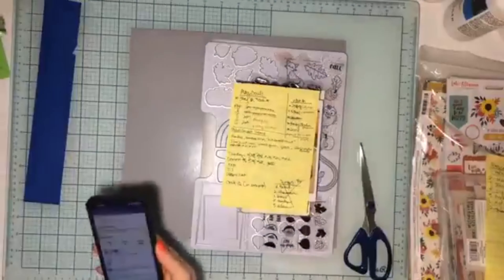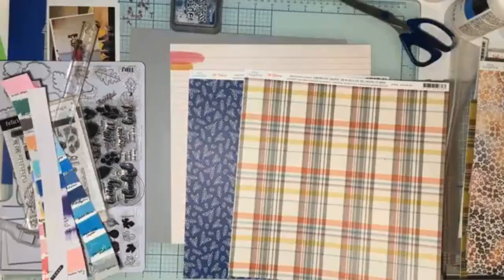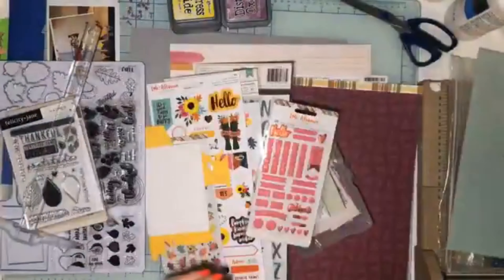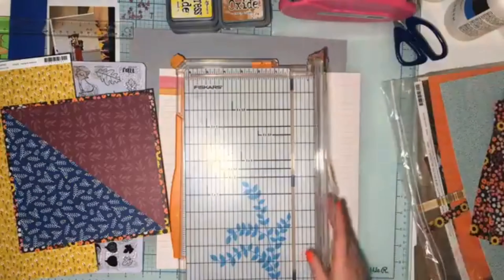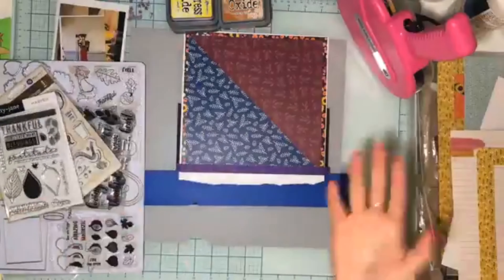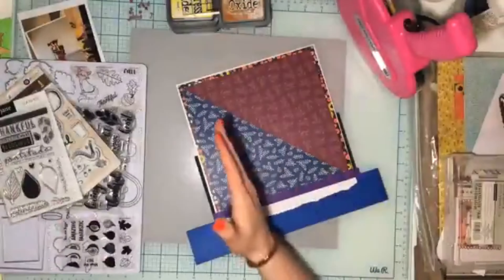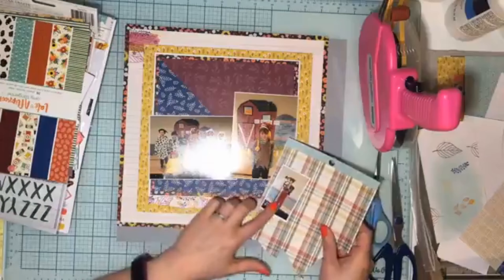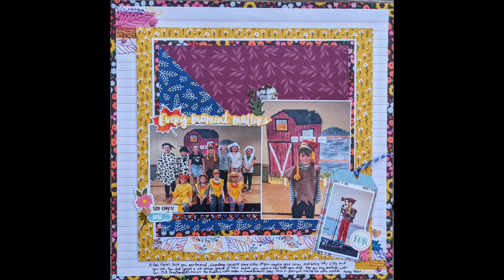May 2022 CraftiQ Challenge